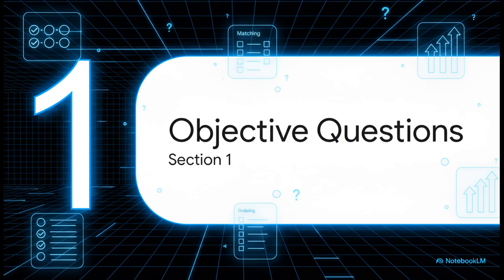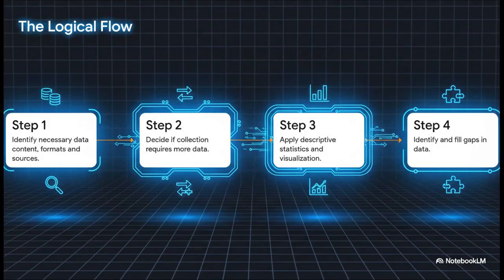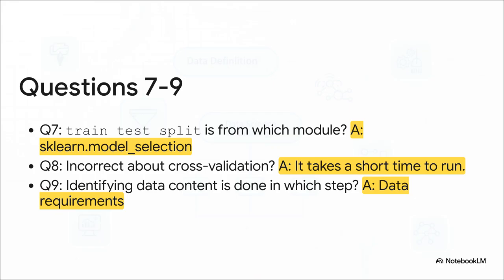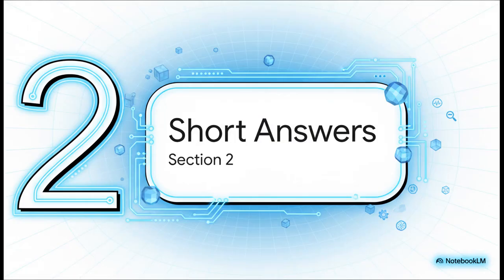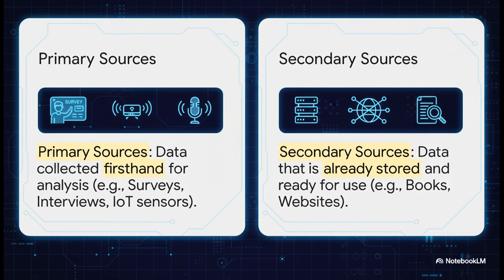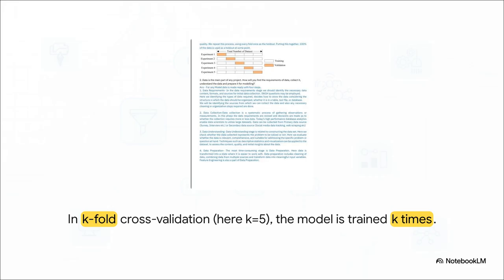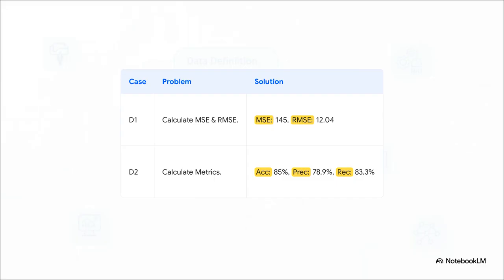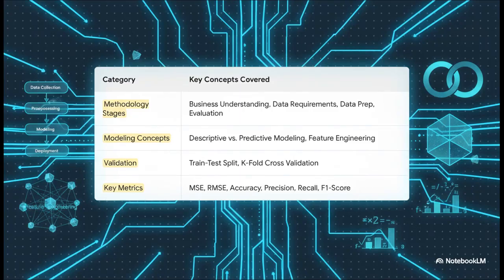DATA SCIENCE METHODOLOGY (PART4) || CLASS 12 || ARTIFICIAL INTELLIGENCE (843)